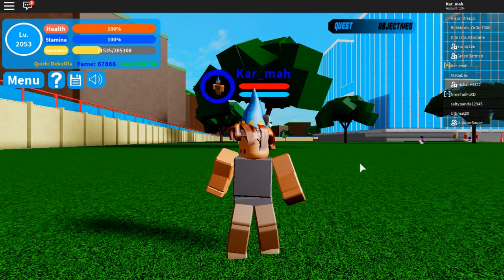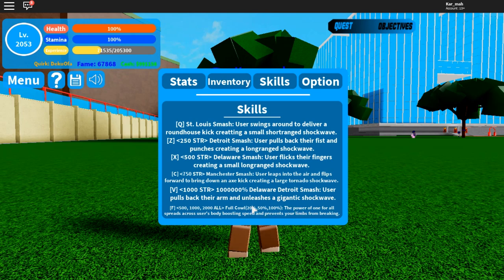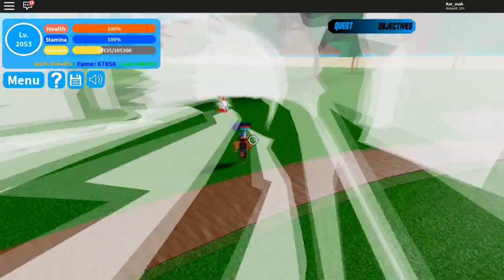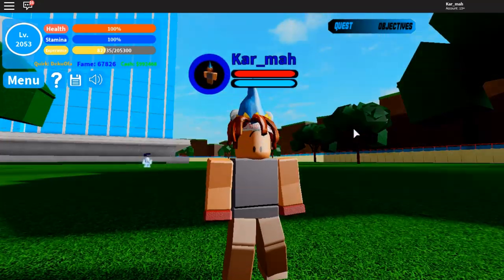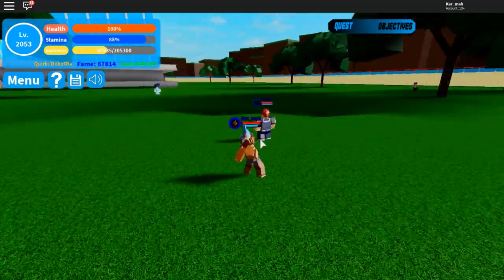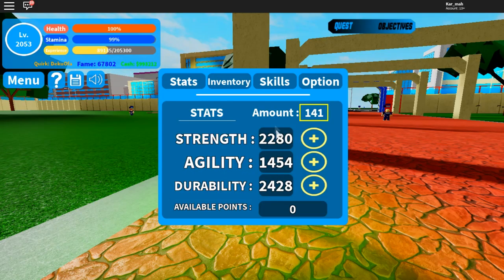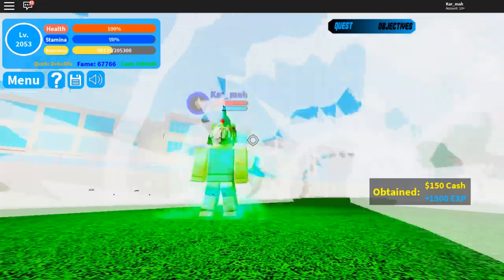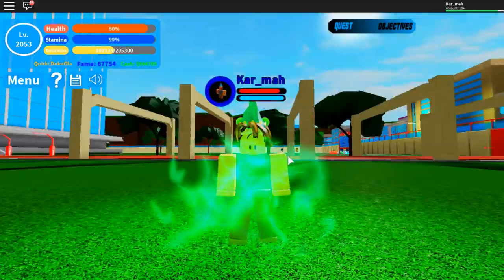DEKU OFA REVAMP! | Boku no Roblox: Remastered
Deku OFA Revamp? More like break your limbs quirk revamp!